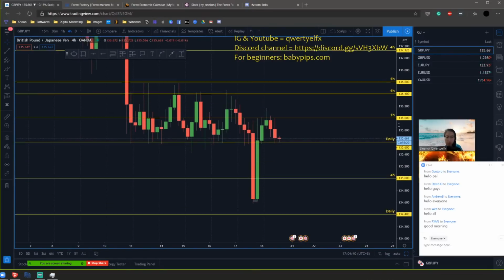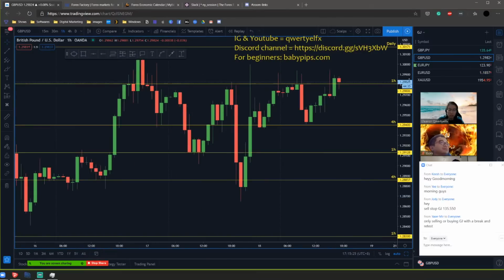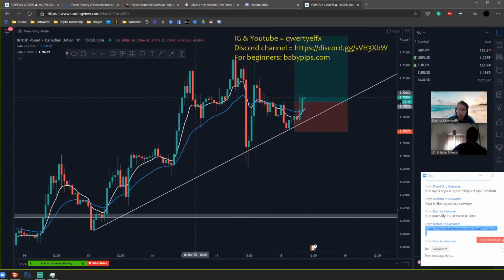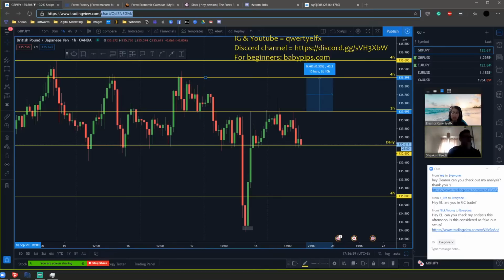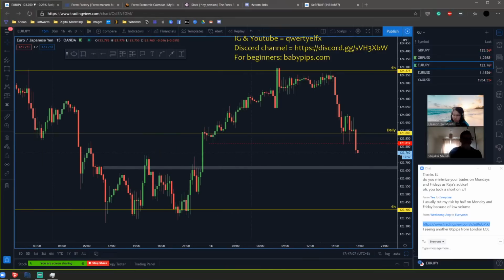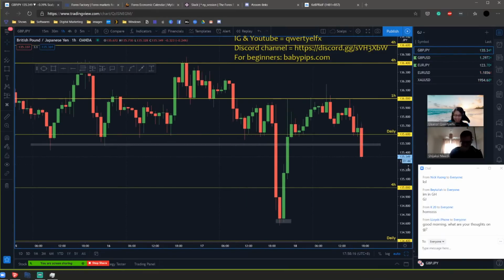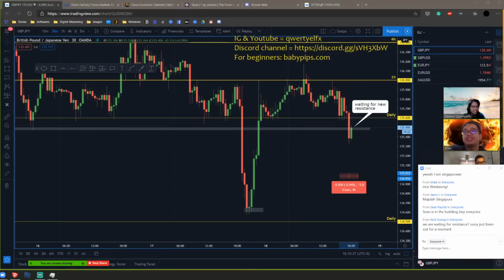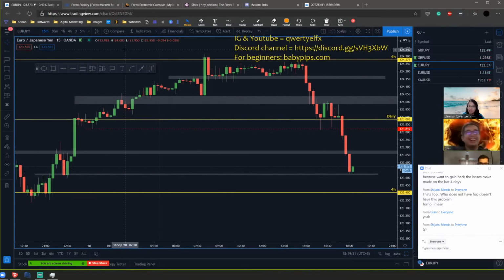London to Pre-NY Session Forex Livestream - 18 Sept 2020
Regular weekday stream timings:
London - Pre NY (When Raja comes on) - 5 - 6.30am EST
NY - London Close (After Raja)

How to send charts:
On Tradingview, create your chart, click the camera icon (top right) and copy the code in the box. Enter the end of this code into the YouTube chat.
EXAMPLE : /x/k2Bd5xyl/
Please note YouTube doesn't allow me to see URL links in the chat.